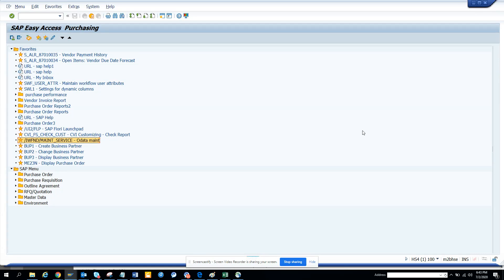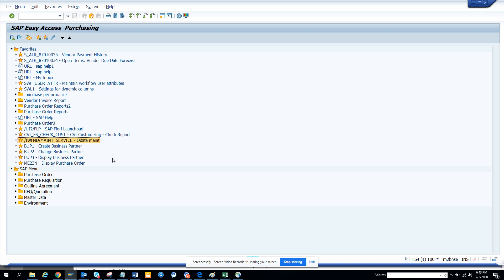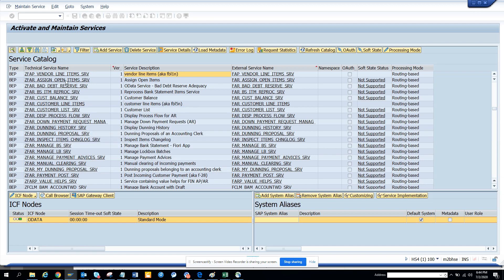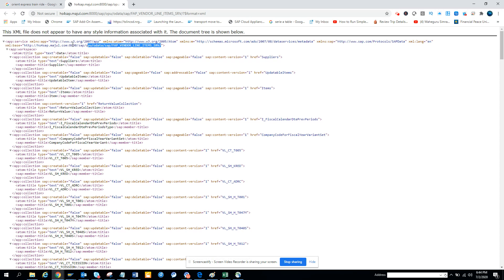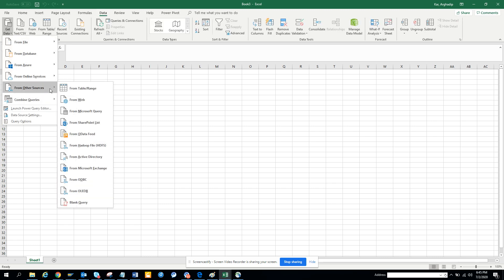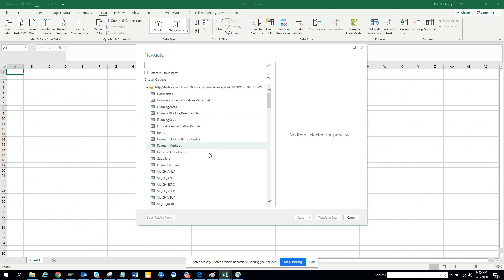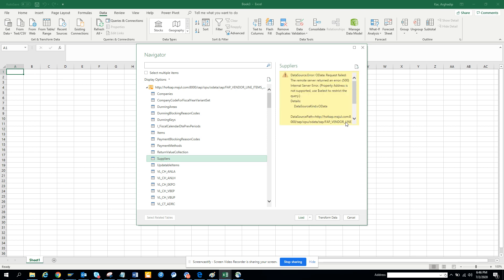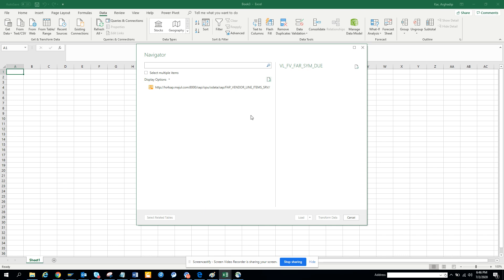SAP Tutorials for Beginners FICO:How to login to SAP Excel and get your SAP Reports in SAP S/4 HANA?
How to login to SAP from Excel and get your SAP Reports in SAP S/4 HANA?